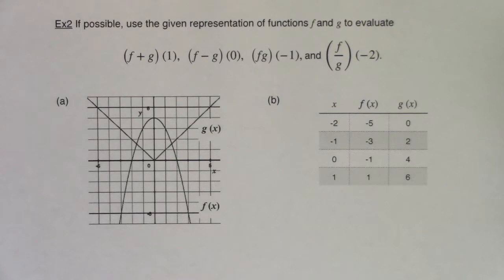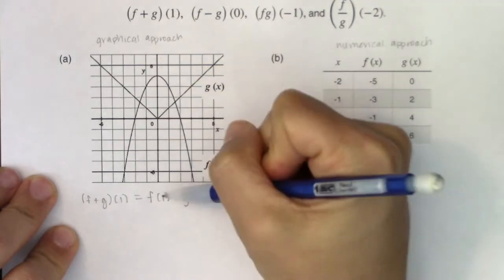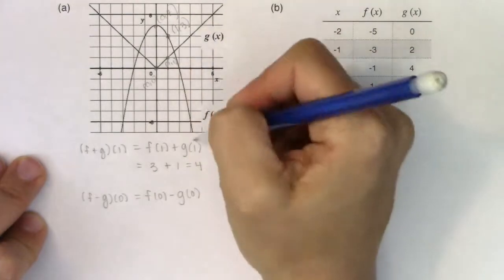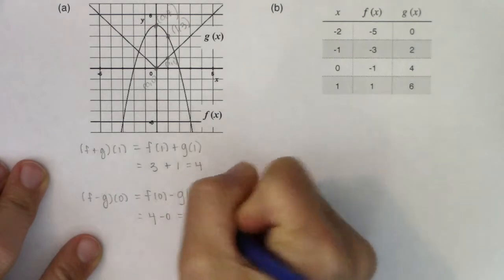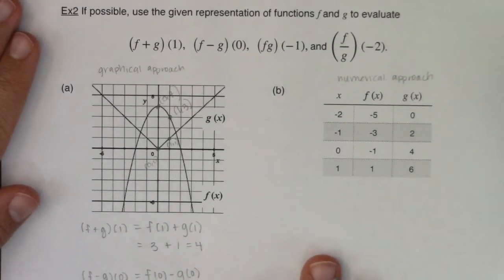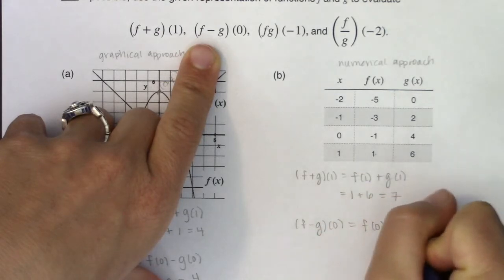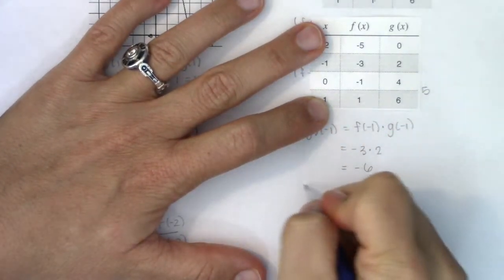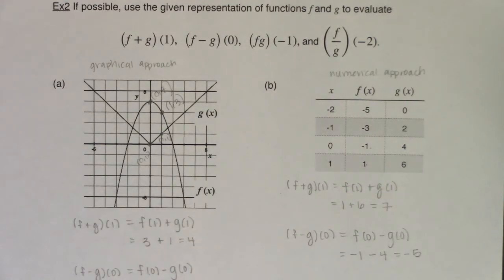Math 21 Section 3.4 Ex 2